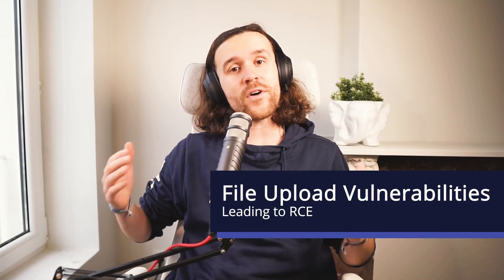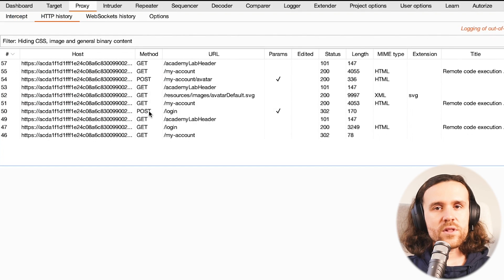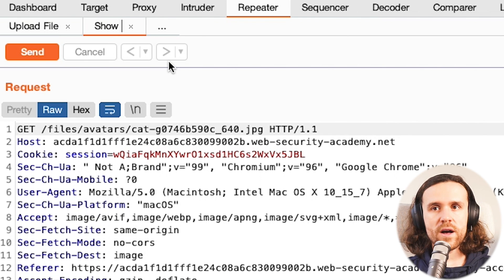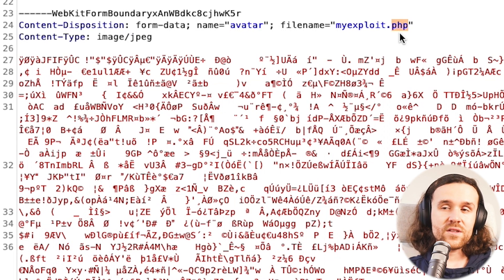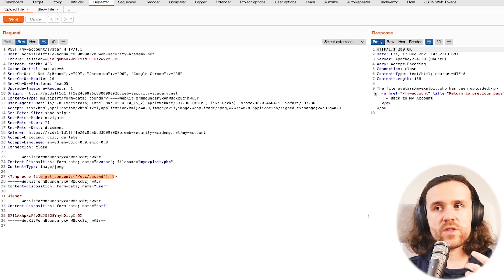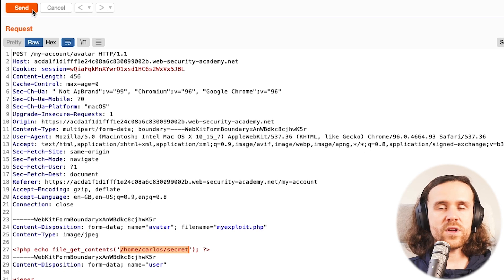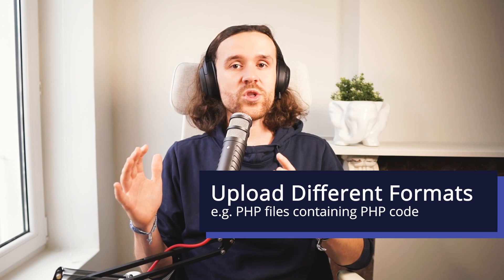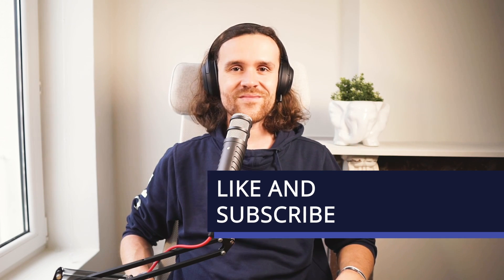How File Upload Vulnerabilities Work!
👩‍🎓👨‍🎓 Learn about File Upload vulnerabilities. In this video, we are going to learn about ways on how to exploit file upload vulnerabilities.

Overview:
00:00 Intro
00:12 Lab overview
01:06 Inspect HTTP requests
01:58 Upload PHP code
04:20 Read passwd file
04:50 Solve lab
05:51 Conclusion